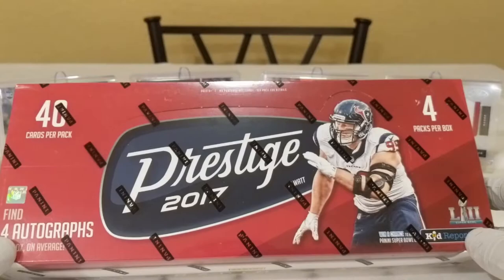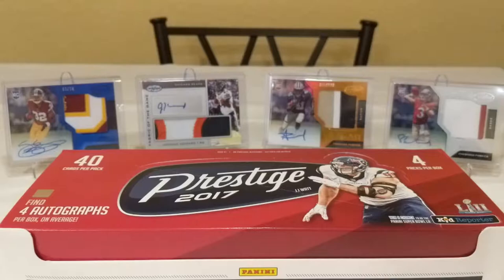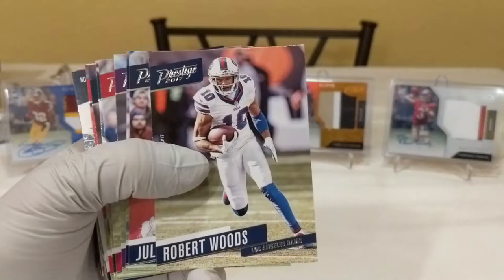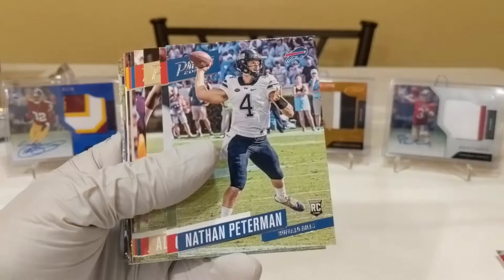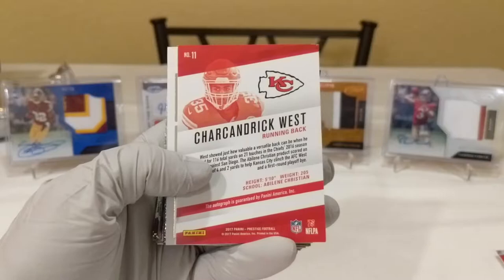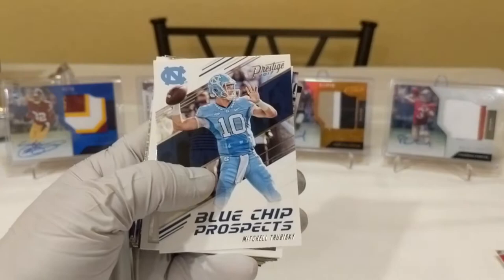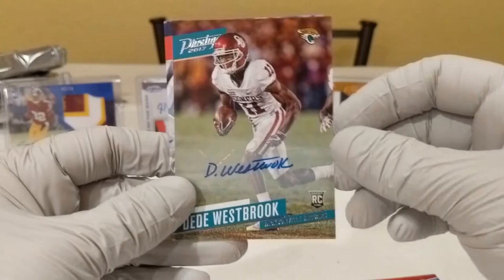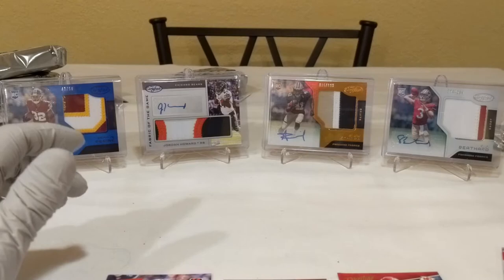2017 Prestige Hobby Box Break | Ep30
Thought I'd give Prestige a try. The cards are pretty basic but you get a few autos.